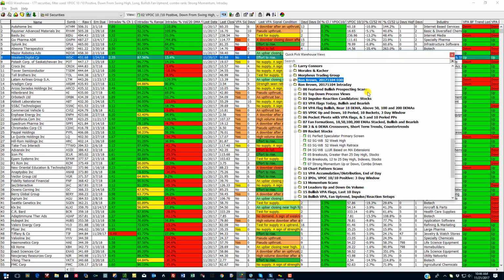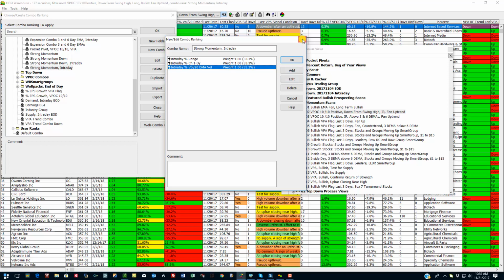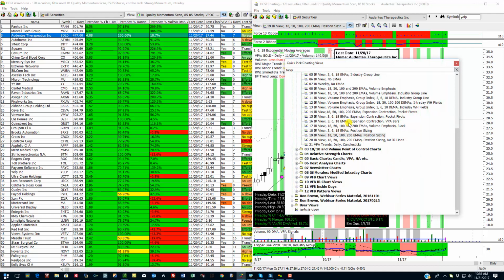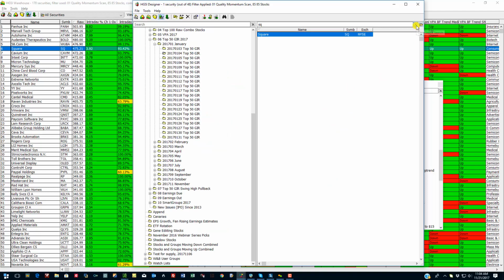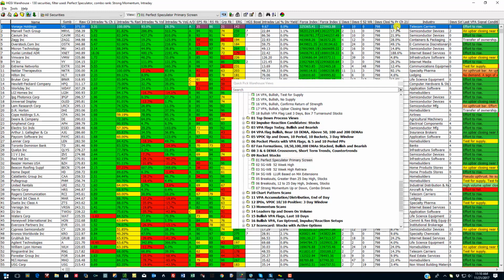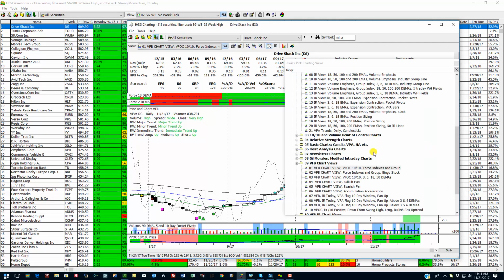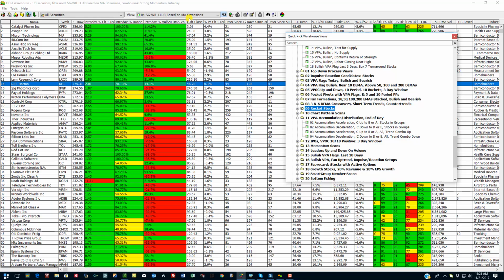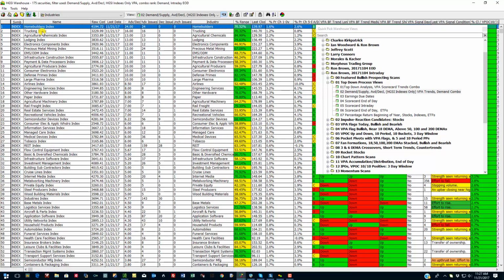Intraday Prospecting with HGSI and ThinkorSwim Real-Time Quotes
Realtime prospecting with HGSI using ThinkorSwim real time quotes. This is a new feature in the latest version of HGSI for those of use who use ThinkorSwim as our trading platform. A improptu presentation to students who have taken my online webinar.